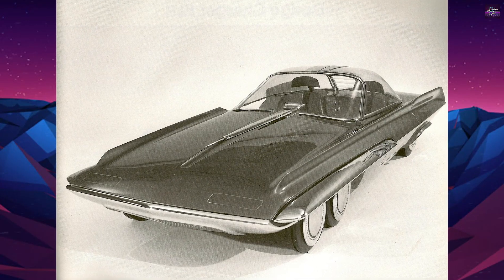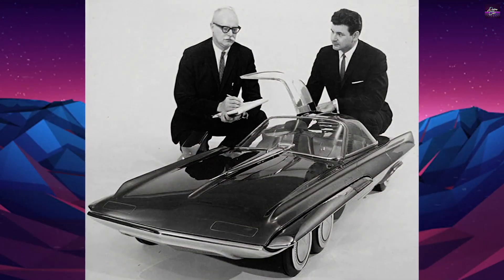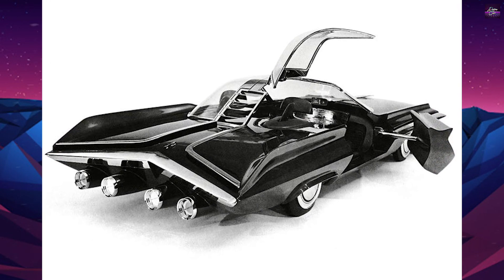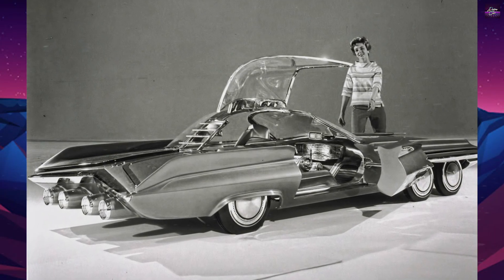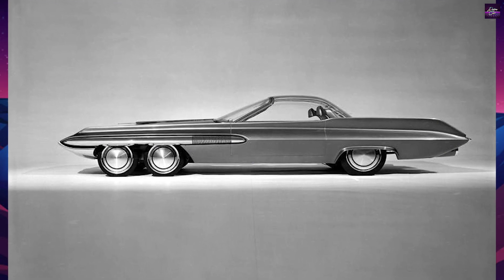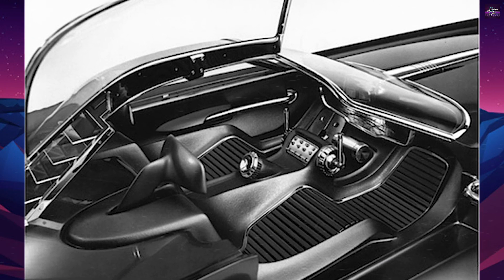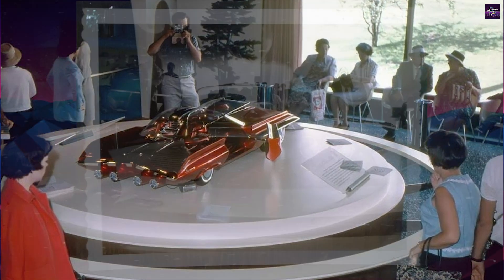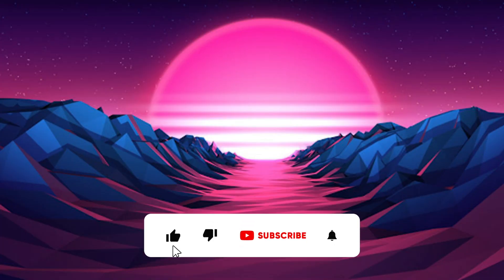Six Wheels Ahead of Its Time: The Ford Seattle-ite XXI Concept Car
The Ford Seattle-ite XXI was a concept car designed by Alex Tremulis and displayed on 20 April 1962 on the Ford stand at the Seattle World's Fair. This car contained novel ideas that have since become a reality, including interchangeable fuel cell power units, interchangeable bodies, interactive computer navigation, mapping, and auto information systems, and four driving and steering wheels. The car had six wheels, with four steerable ones at the front and two fixed ones at the rear, which was a concept that the designers believed would enhance tracking, traction, and braking. In this video, we take a closer look at the Ford Seattle-ite XXI and explore the futuristic ideas that were introduced more than 60 years ago.